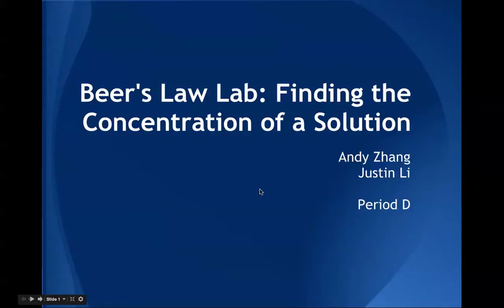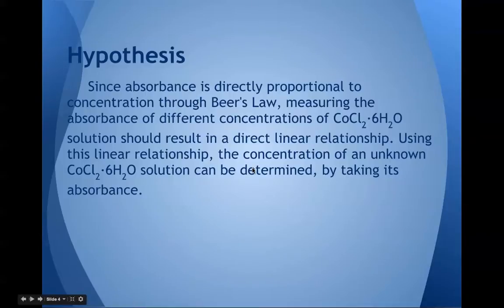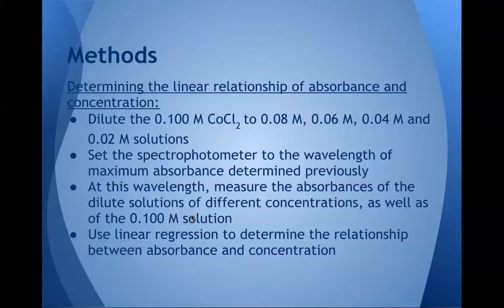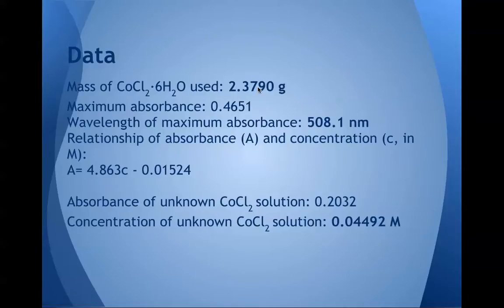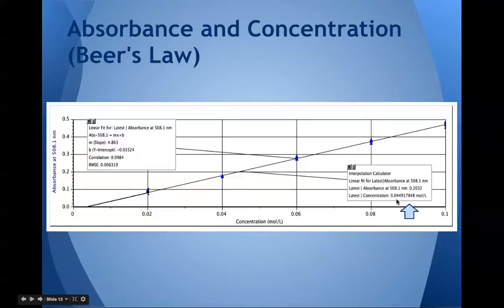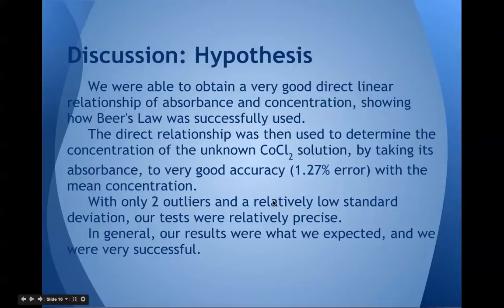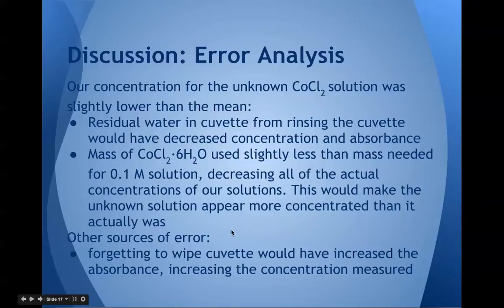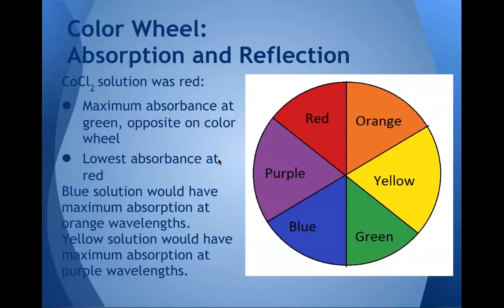Beer's Law Lab: Concentration of Cobalt II Chloride Solution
Andy and Justin's Beer's Law Lab